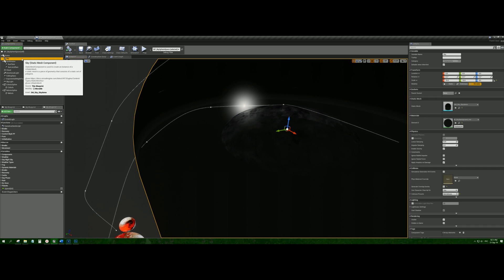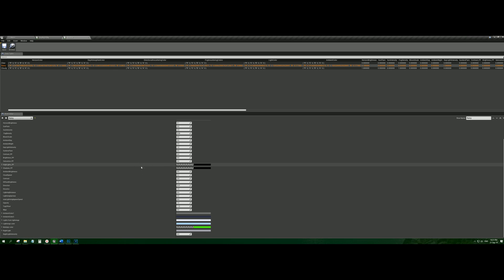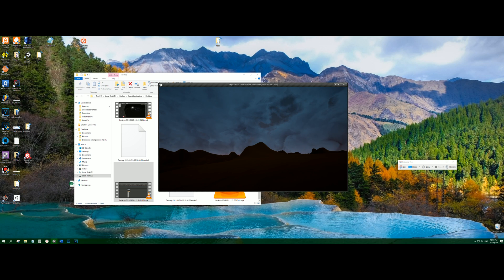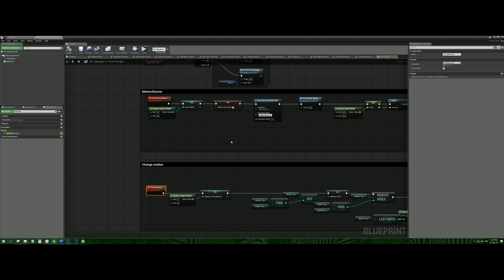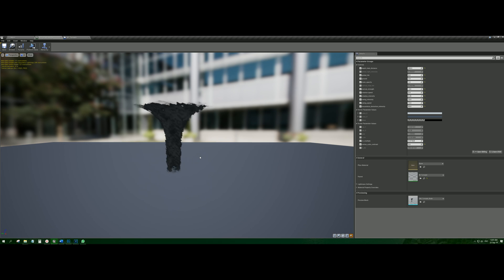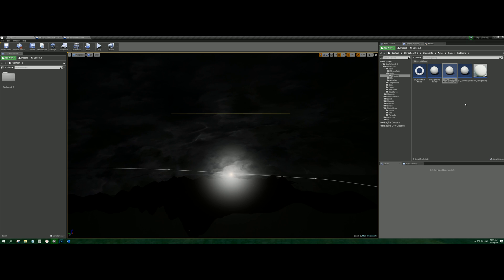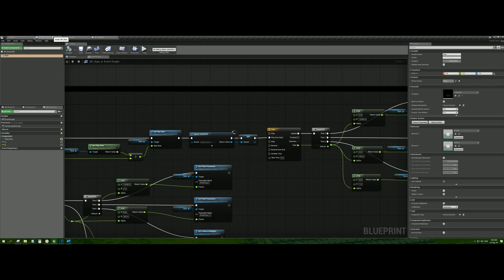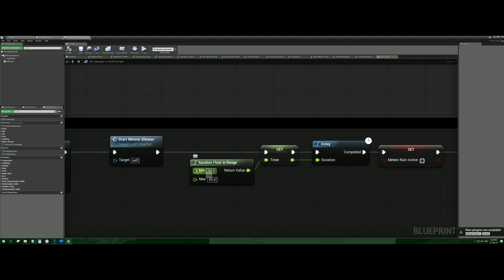[UE4 - Marketplace] - Sky Sphere 2.0 Overview